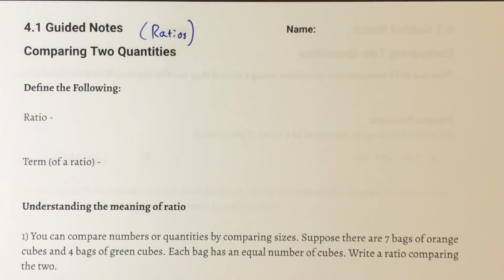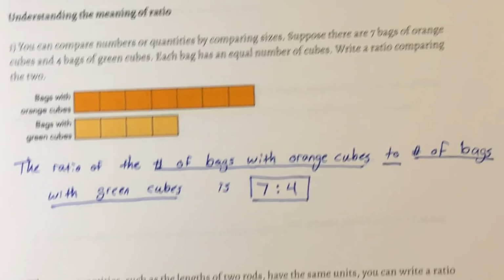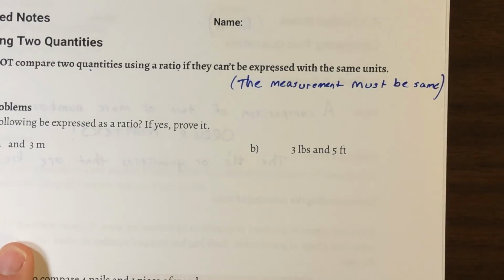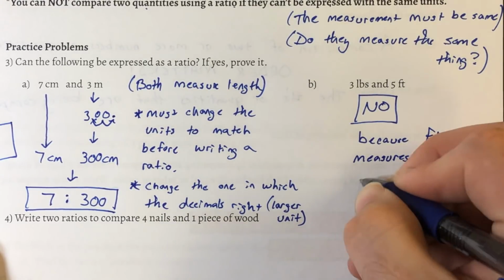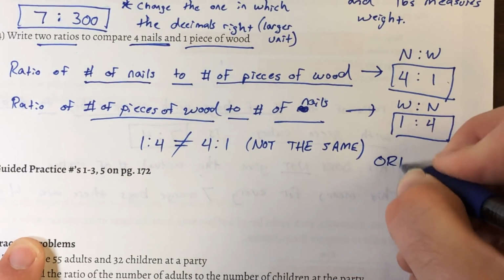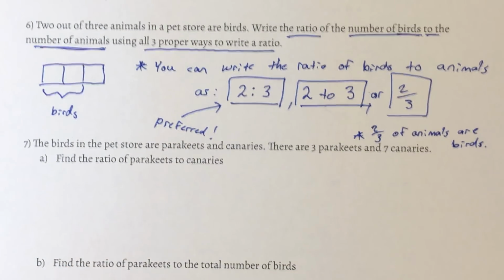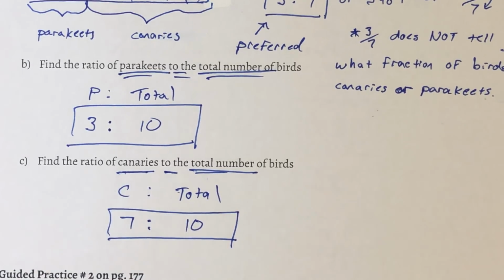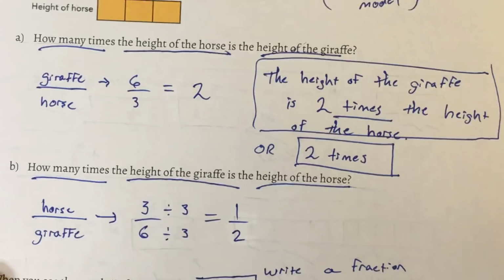4.1 Comparing Two Quantities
In this video I go over how to write ratios.